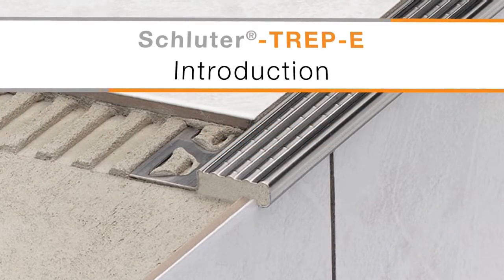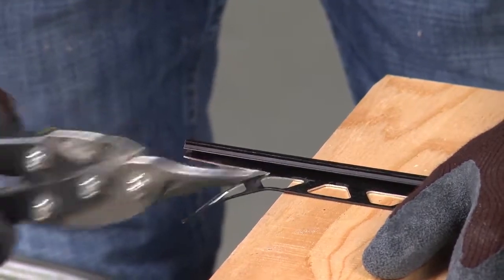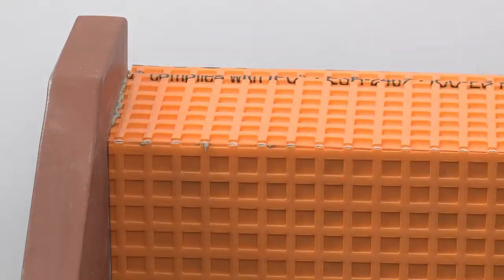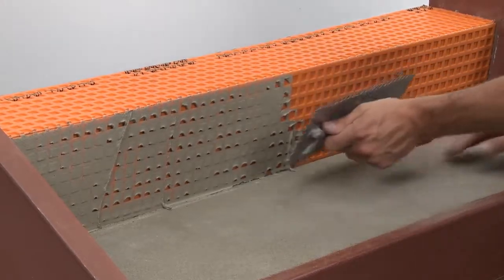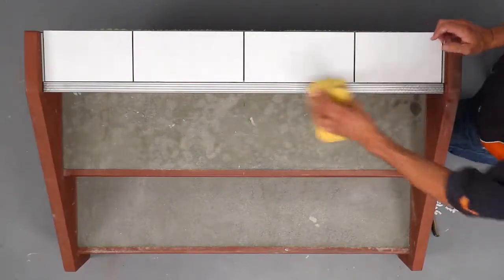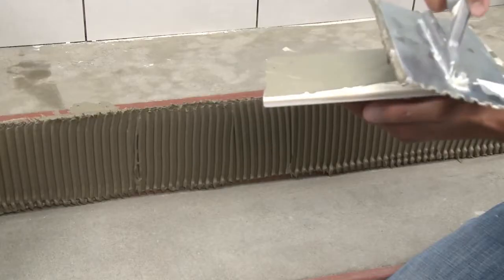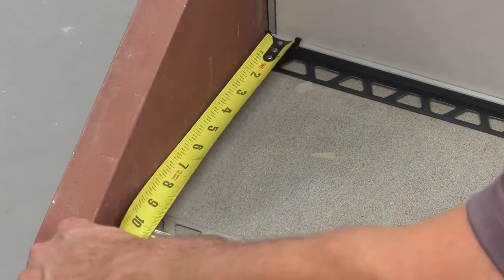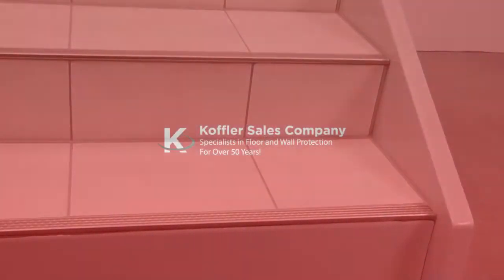Schluter Trep-E Introduction and Installation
Schluter Trep-E stair nosing is designed for tile stairs application. Schluter Trep-E is designed to offer visible anti-slip protection while being durable enough for high traffic areas. Watch this free tutorial from Koffler Sales to see how to install Schulter Trep-E properly for a beautiful result.